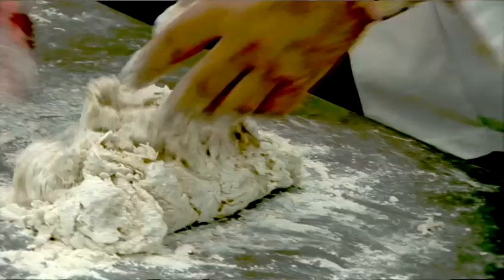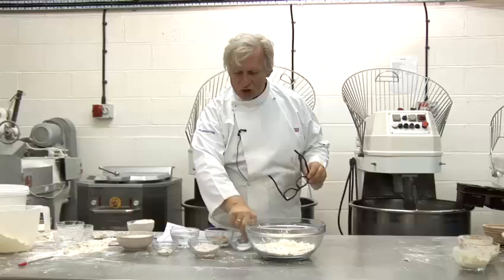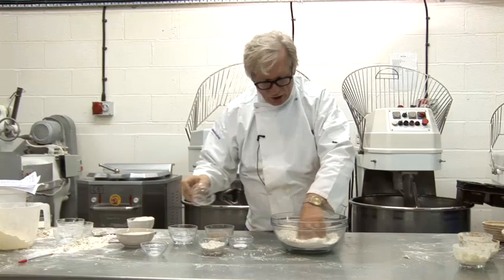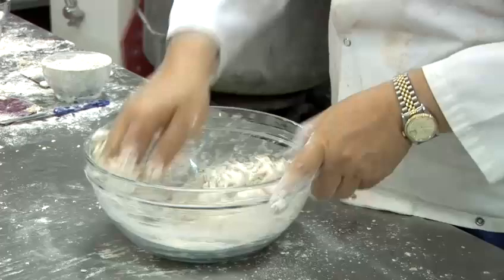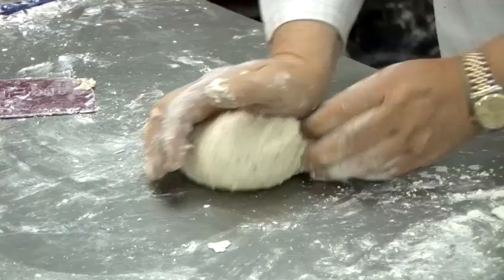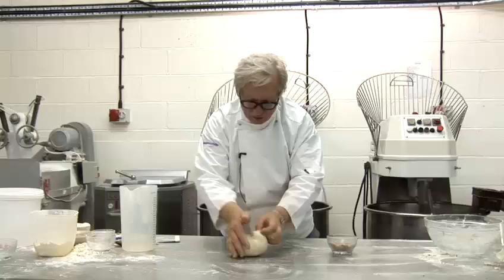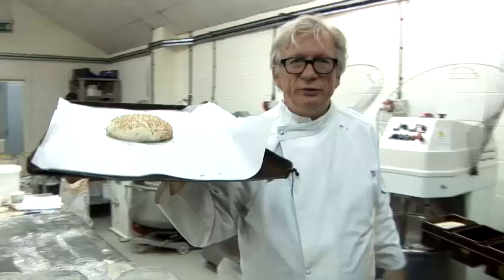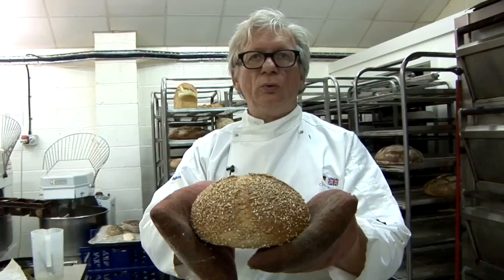How To Make Your Own Wholegrain Bread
This guide shows you Whole Grain Bread Recipe